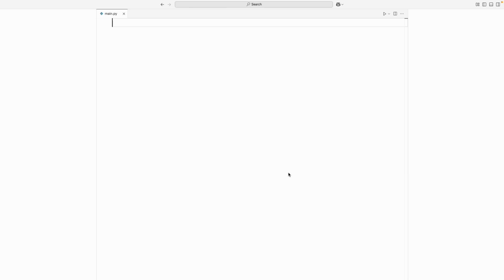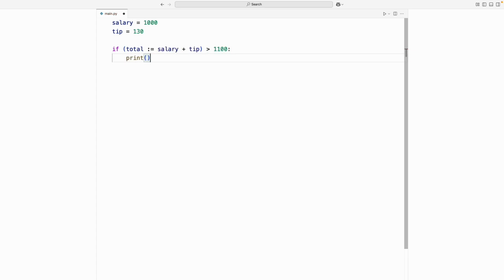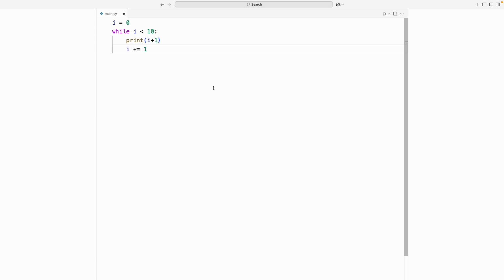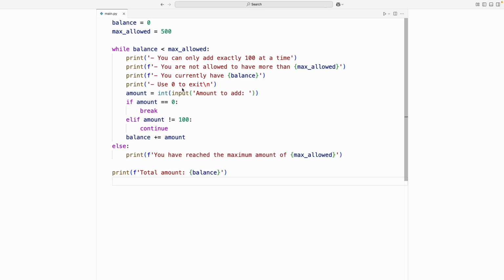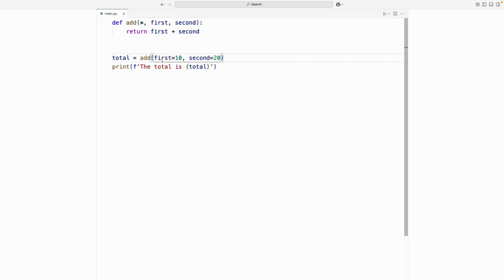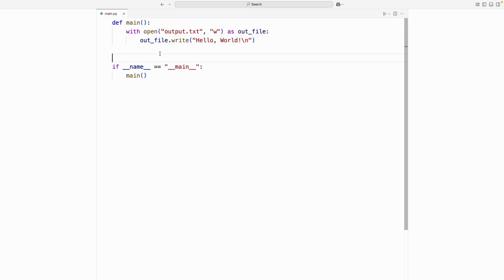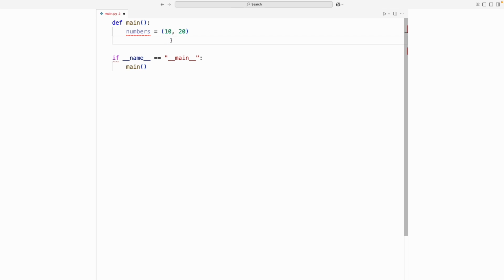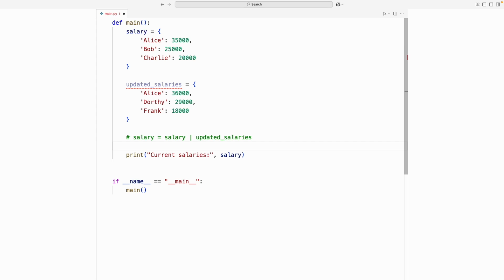Changes to the new edition of Starting out with Python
00:00 Introduction
00:12 Multiple assignments
00:42 Single-line if-statements
01:00 Ternary operator
01:48 Walrus operator in if-statements
02:50 Replace for-loop with while-loop
03:26 Single-line while-loop
04:14 Input validation
04:44 Break, continue, and else
06:58 Position- and Keyword-only arguments
07:56 Default arguments
08:42 Opening files using the with statement
09:46 Count and sum for lists
10:14 Tuples containing mutable elements
11:31 Merge and update for dictionaries